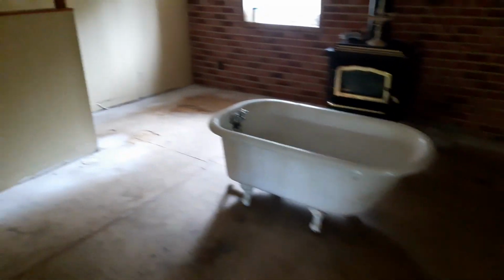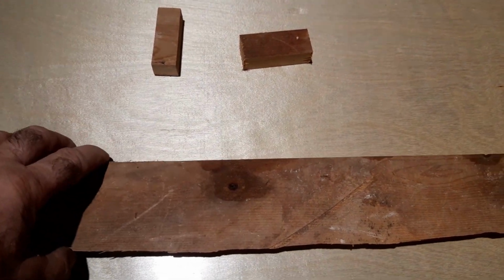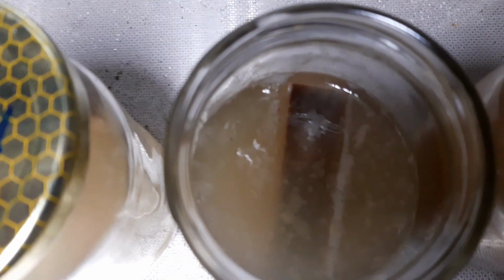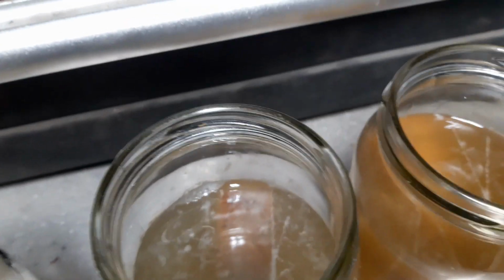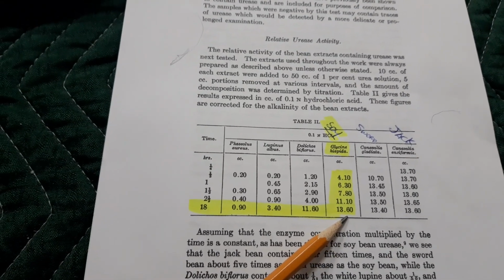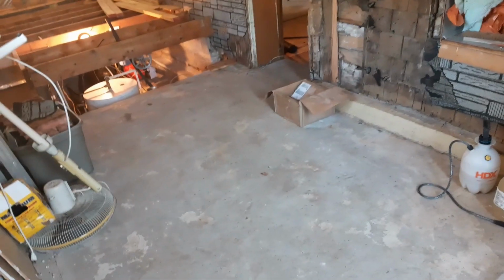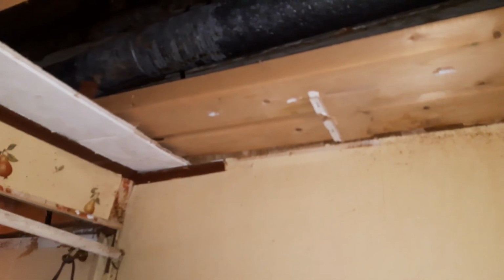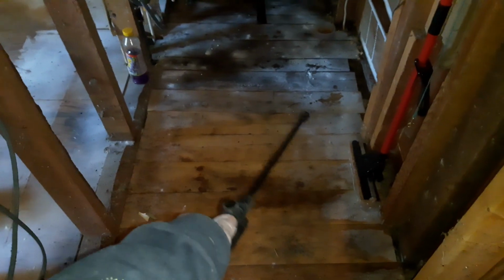Homemade Urine enzyme removal Recipe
This video is the making and testing of a urine removal recipe, this soy flour has  an enzyme that eats the urine crystals and turn it into a gas that dissipates away. Worked on wood and concrete for me! I removed the terrible smell left behind from tenants that let their dogs urinate and defecate freely in my home.    When animals urinate on a surface, it dries to a crystal state, simply washing it doesn't work, the crystals remain.
I hope this helps someone out there that has the same problem, seems like this happens quite often. This is a cheap and easy mixture, simple to apply,